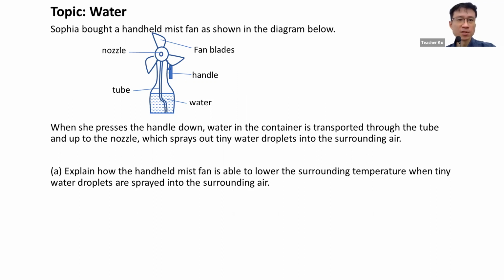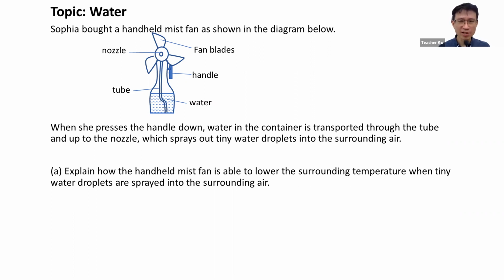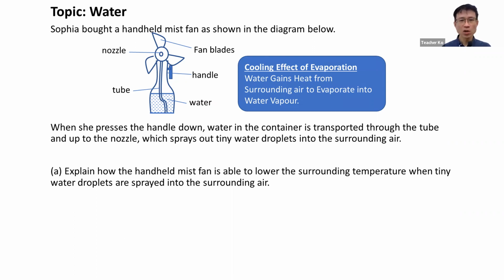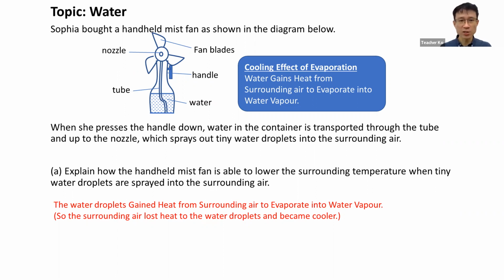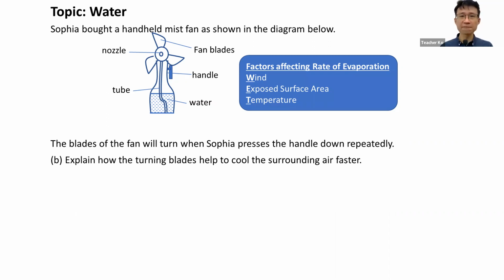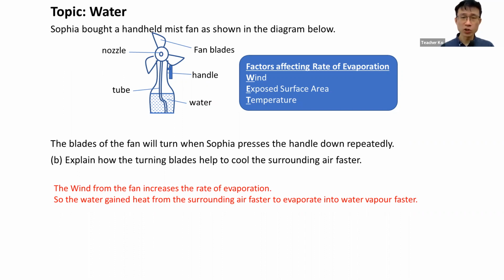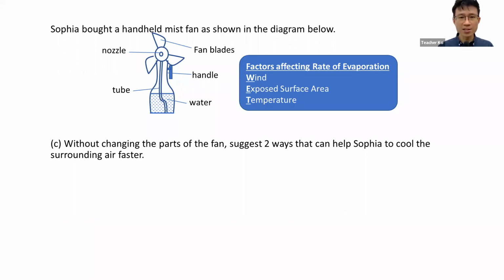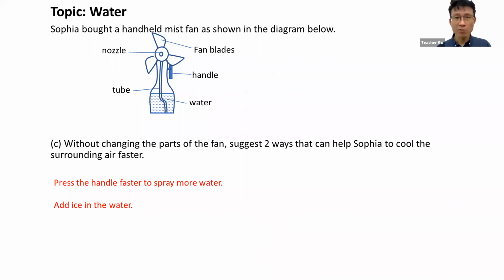Singapore Science Water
Primary science
Water Cycle
States of water
How to answer Open ended questions